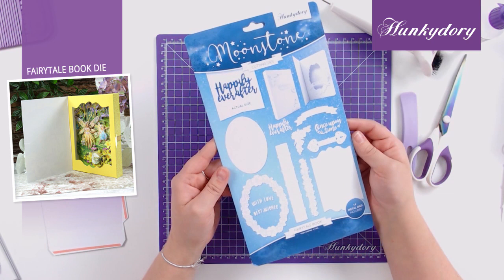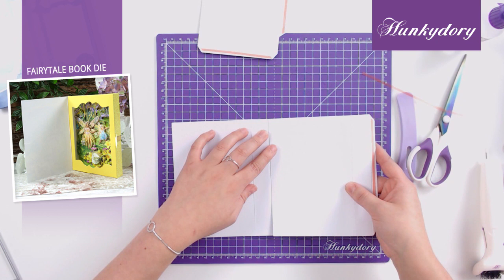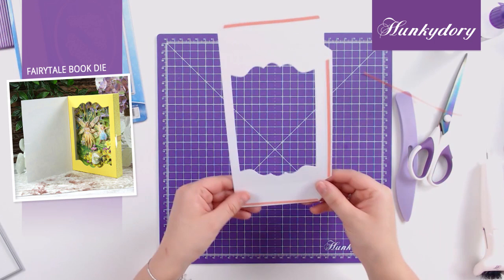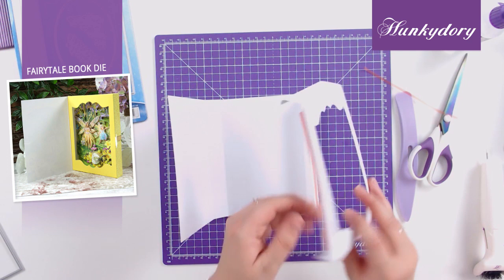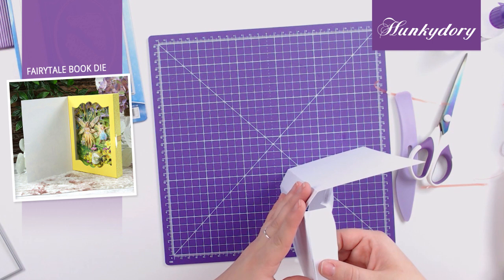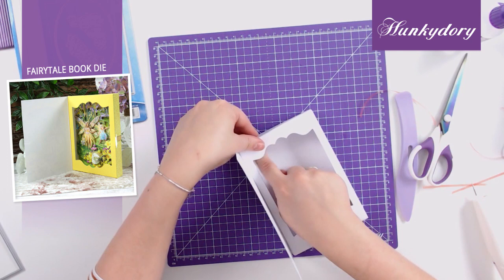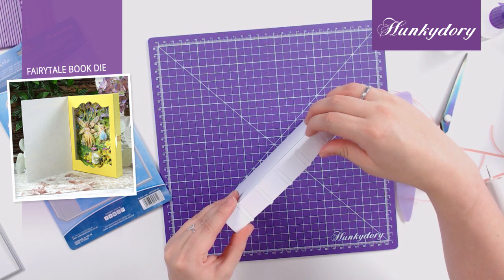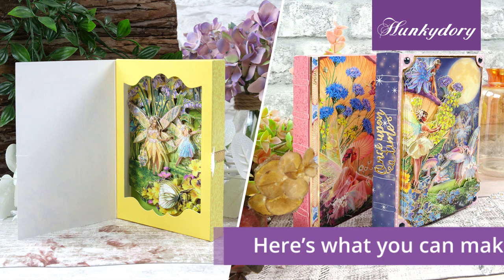Create a Fairytale Book with our Moonstone Die!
Watch Natalie Muspratt as she demonstrates how to use our Fairytale Book Die to create the outer frame for your fairytale book creations.